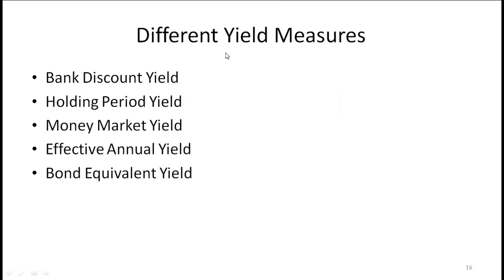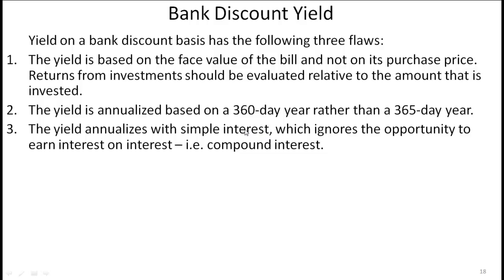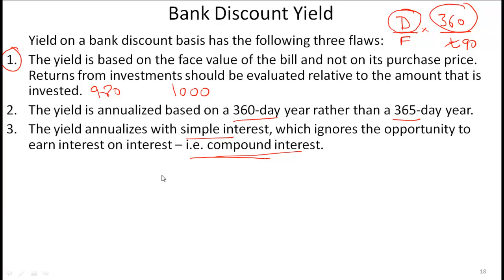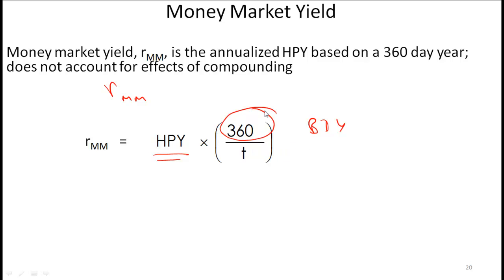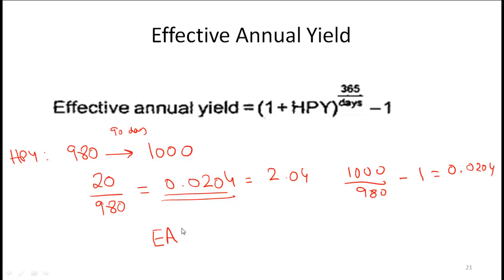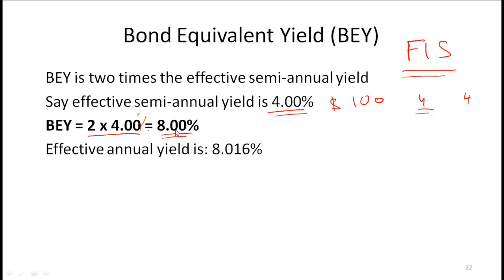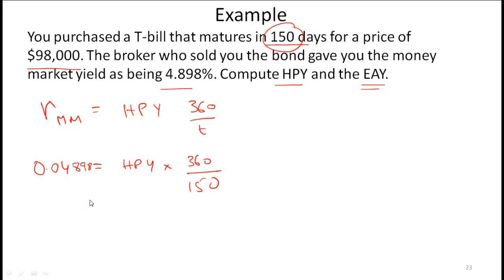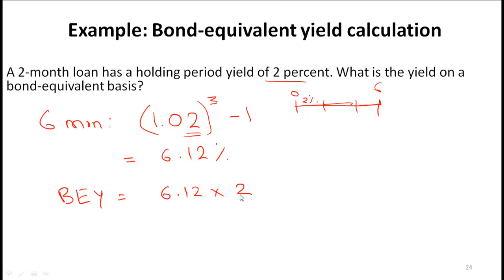CFA Level I Video Lecture on Discounted Cash Flow (DCF) by Mr. Arif Irfanullah Part 2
This CFA Level I video covers concepts related to:

• Time Weighted Return (Continued)
• Bank Discount Yield
• Holding Period Yield
• Effective Annual Yield
• Money Market Yield
• Bank Equivalent Yield
• Yield Measures Problems